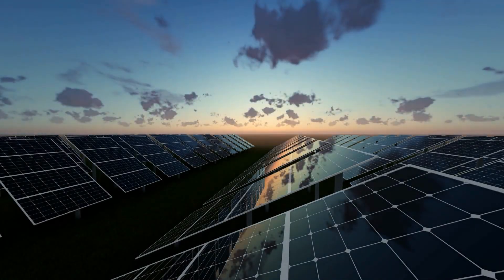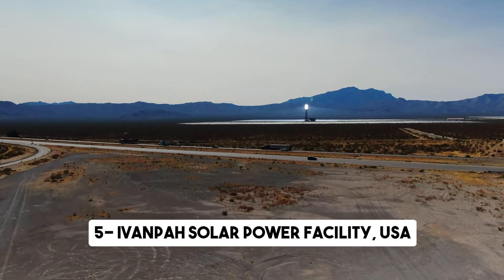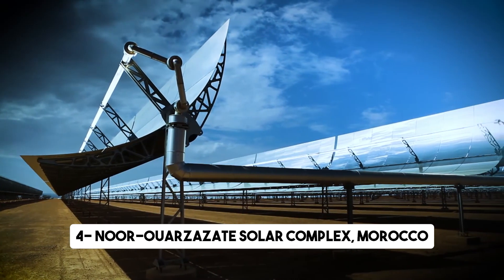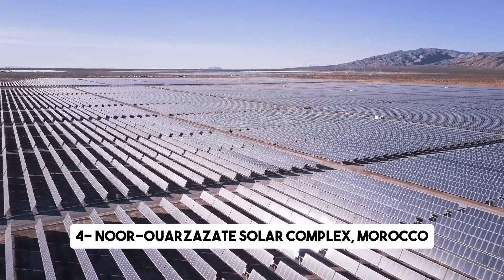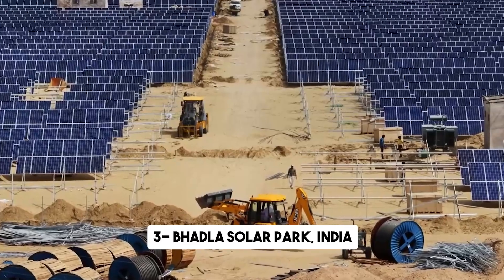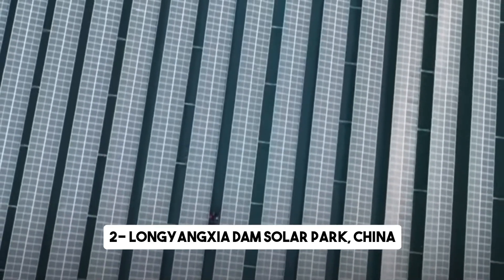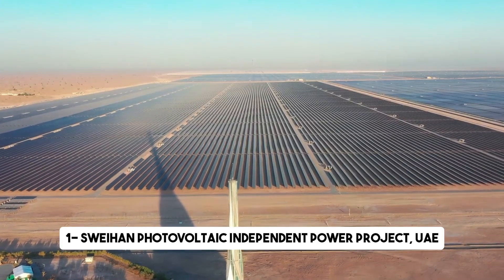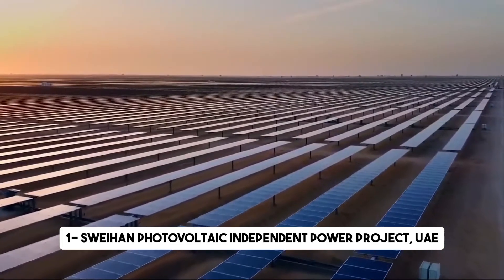Top 5 world's largest solar power plants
We explore the Top 5 world's largest solar power plants in this exciting video.  We'll take you on an awe-inspiring tour of these colossal solar farms that are revolutionizing the way we generate electricity, paving the way for a greener and more sustainable future.

As the world increasingly recognizes the urgent need to transition away from fossil fuels and combat climate change, renewable energy sources have become the driving force behind this critical global shift. Among these, solar power stands out as one of the most abundant and environmentally friendly options available to us.

Over the years, remarkable advancements in solar technology have enabled the development of massive solar power projects that harness the seemingly infinite power of the sun. These projects serve as beacons of hope, demonstrating the immense potential of renewable energy to address our energy needs while reducing our carbon footprint.

1. Ivanpah Solar Power Facility, USA:

Our journey commences with the iconic Ivanpah Solar Power Facility, designed by BrightSource Energy. Nestled in the Mojave Desert, this remarkable facility boasts an array of over 170,000 mirrors known as heliostats, collectively forming the world's largest concentrating solar power plant.

These heliostats work in perfect harmony, reflecting and concentrating sunlight onto boilers positioned atop three towering structures that soar nearly 500 feet into the dry desert air. The intense heat generated by this concentrated sunlight heats water in the boilers, creating steam that powers turbines and generates electricity.

2. Noor-Ouarzazate Solar Complex, Morocco:

Set against the backdrop of Morocco's stunning desert terrain, the Noor-Ouarzazate Solar Complex stands as a testament to the country's unwavering commitment to clean energy and sustainability. Located just 10 kilometers north of the city of Ouarzazate, this sprawling complex is destined to become the largest concentrated solar power plant in the world.

Comprising multiple phases, each contributing to Morocco's ambitious goal of harnessing the power of the sun to meet its energy needs, the Noor-Ouarzazate Solar Complex has already achieved impressive milestones. Phase one, known as Noor I, features a 160 megawatts concentrated solar power (CSP) plant that concentrates sunlight onto a central tower, generating steam to power turbines and produce electricity.

3. Bhadla Solar Park, India:

The Bhadla Solar Park, situated amidst the vast expanse of India's landscape, is a true testament to the country's commitment to sustainable energy. With a remarkable total installed capacity of 2,245 megawatts, this solar park emerges as a true powerhouse in the realm of solar energy.

As part of India's ambitious plan to install 100 gigawatts of solar power across the nation, the development of the Bhadla Solar Park has been a collaborative effort, attracting funding from the Climate Investment Fund and other sources. This investment not only helped India reduce its dependence on imported fossil fuels but also drove economic growth and job creation in the surrounding regions.

4. Longyangxia Dam Solar Park, China:

Nestled atop the majestic Tibetan plateau in Qinghai province, the Longyangxia Dam Solar Park is a testament to China's unwavering commitment to clean energy. Spanning over an astounding 27 square kilometers, this massive solar farm integrates both hydroelectric and solar power technologies to create a truly innovative and efficient project.

Built around the Longyangxia Dam, which serves as both a reservoir and a hydroelectric power station, the solar park makes use of a sea of solar panels that harness abundant sunlight and convert it into clean, renewable electricity. This combination of hydroelectric and solar power allows for a more efficient utilization of resources, maximizing the generation of clean energy.

5. Sweihan Photovoltaic Independent Power Project, UAE:

Our final destination on this thrilling solar energy expedition brings us to the United Arab Emirates, home to the extraordinary Sweihan Photovoltaic Independent Power Project. This groundbreaking solar farm covers an area equivalent to nearly 2,500 football fields, representing the UAE's unwavering dedication to clean energy and sustainability.

Boasting an impressive total installed capacity of 1,177 megawatts, the Sweihan Photovoltaic Independent Power Project is not only the largest single-site solar power plant in the world but also a shining example of the UAE's ambitious vision to transition towards a greener future.

Located in the eastern part of the Emirate of Abu Dhabi, approximately 120 kilometers from the city of Abu Dhabi, this massive solar project harnesses the region's abundant sunlight to generate clean electricity. Utilizing high-efficiency monocrystalline PV modules, the project ensures optimal energy production and maximizes its positive impact on the environment.